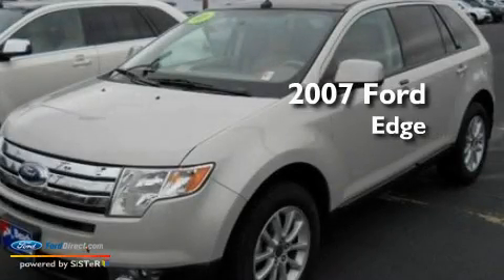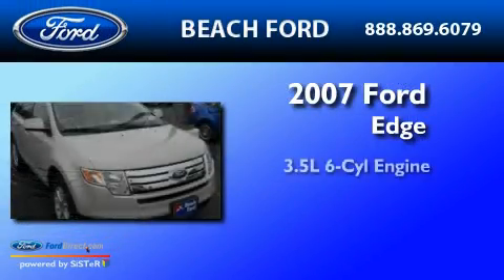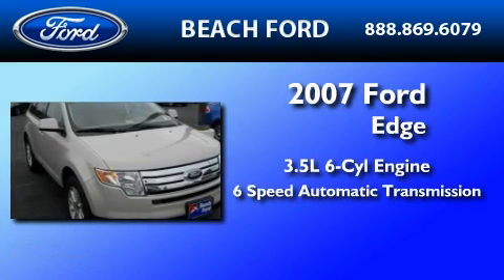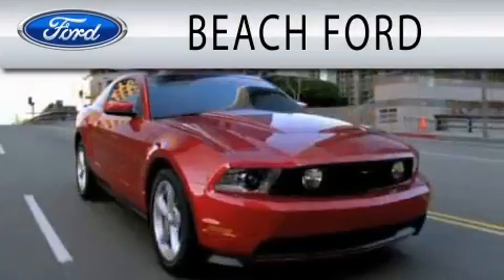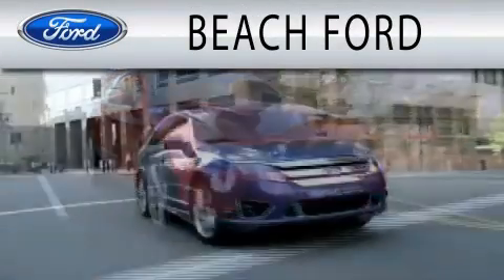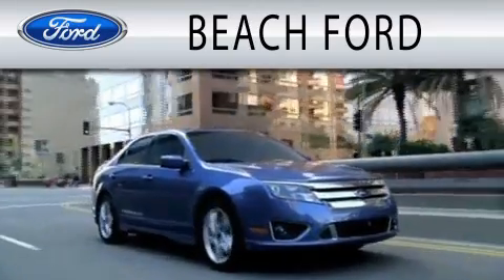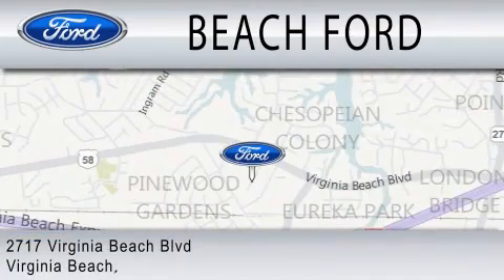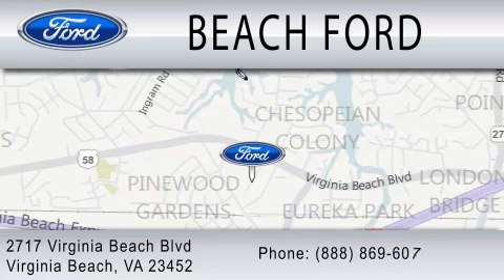Pre-Owned 2007 FORD EDGE Virginia Beach VA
Year : 2007

 Make : FORD

 Model : EDGE

 Engine : 3.5L V6

 Miles : 41,904

 2717 Virginia Beach Blvd

 Used 2007 FORD EDGE Virginia Beach VA